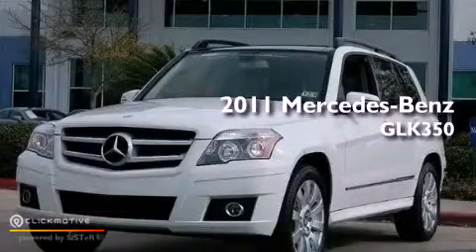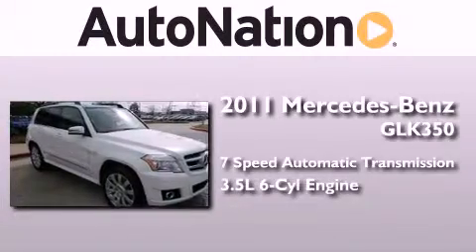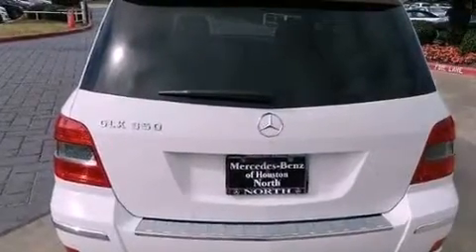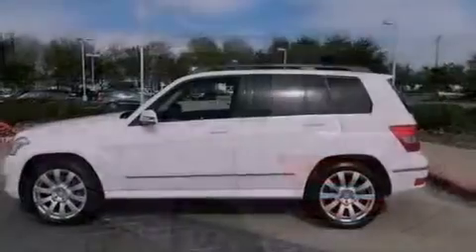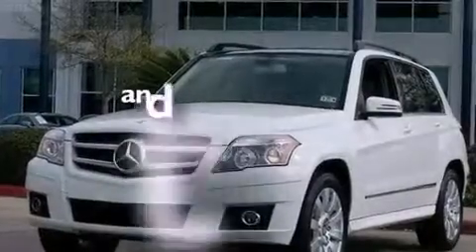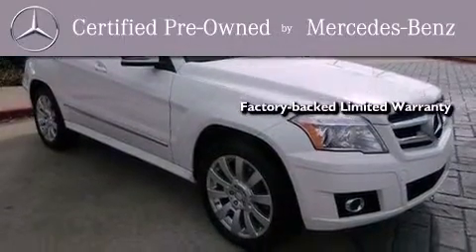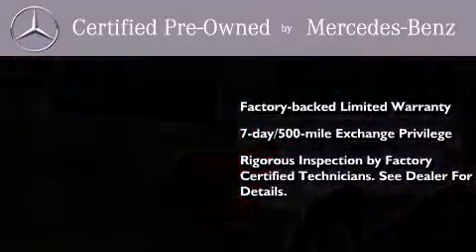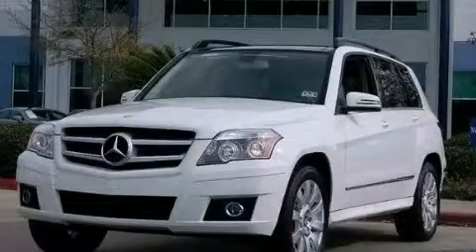Pre-Owned 2011 Mercedes-Benz GLK350 RWD Houston TX 77090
Year : 2011
 Make : Mercedes-Benz
 Model : GLK350
 Engine : Gas V6 3.5L/213
 Trans . : Automatic
 Exterior : Arctic White
 Miles : 40,892
 Interior : Beige